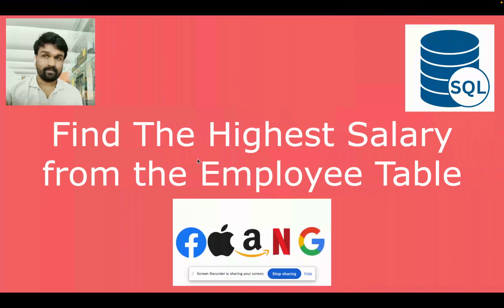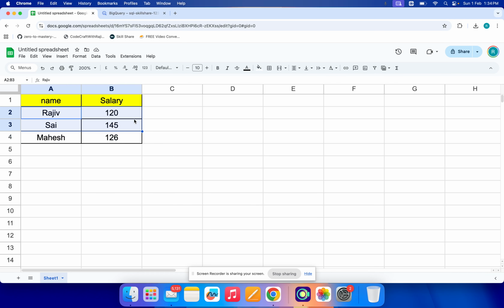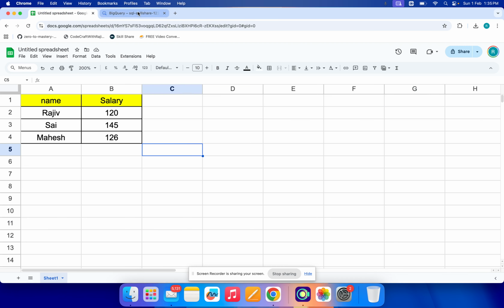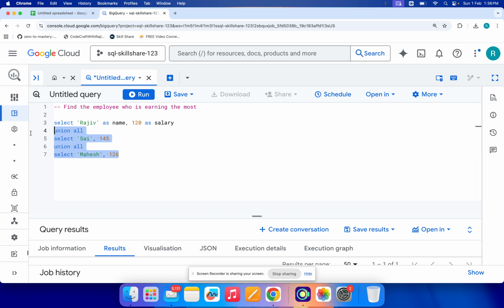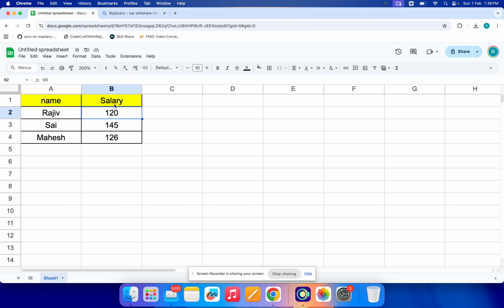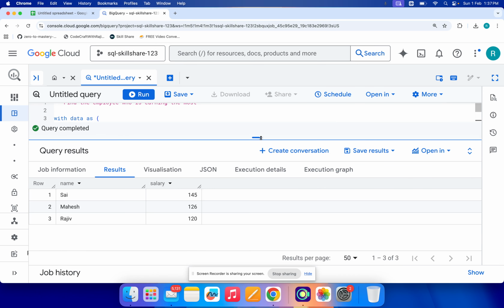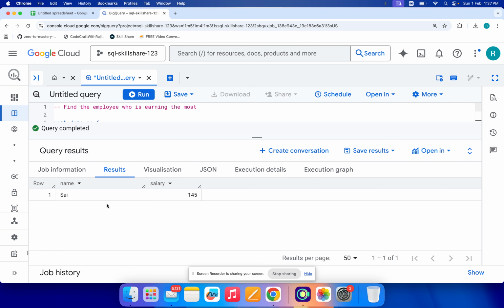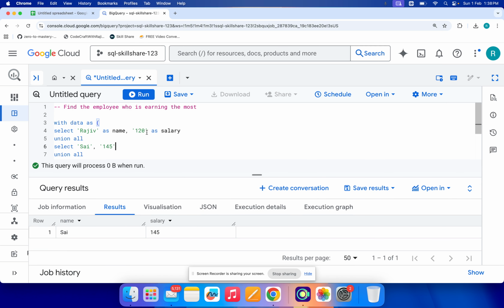2. Find The Highest Salary from the Employee Table